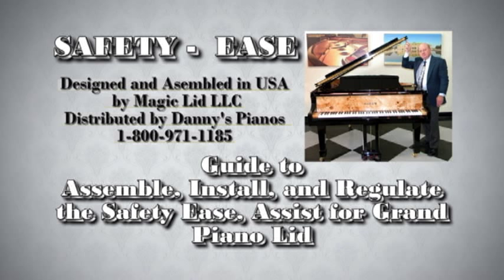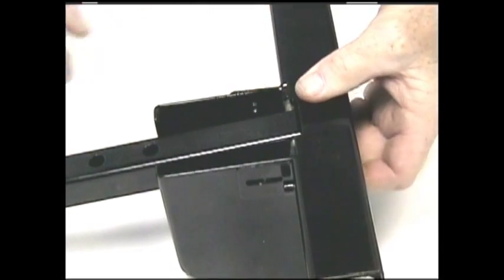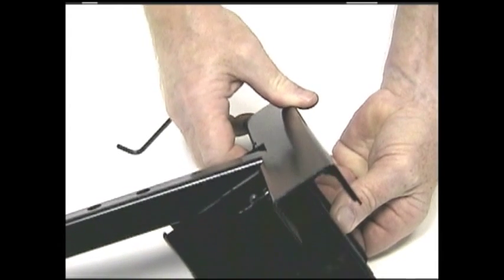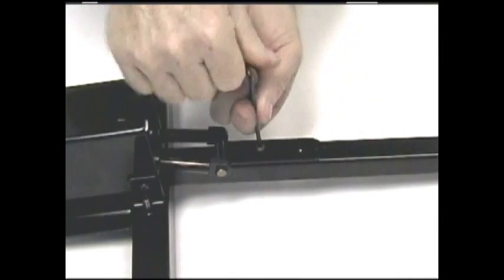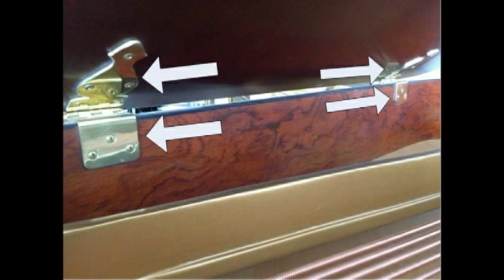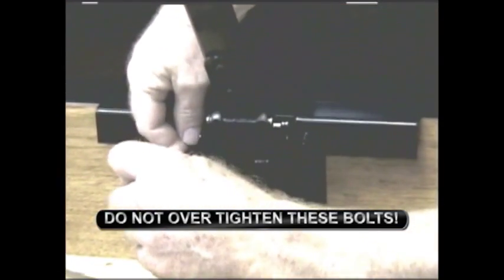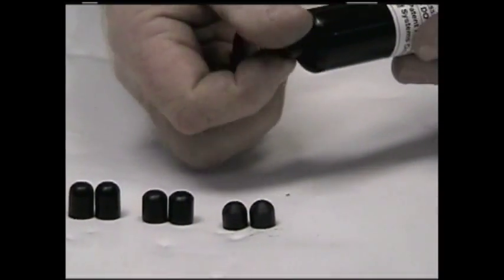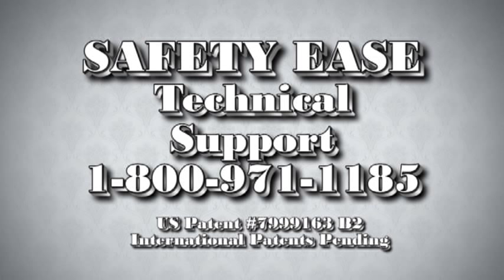Safety Ease Assemble and Reg. Guide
Support for Grand Piano Lid - US Patent #7999163 B2 - International Patents Pending.
This device assists the user in opening and dampening the closing motion of the grand piano lid, using two small pneumatic cylinders and it can be installed on almost any new or old grand piano without changing or modifying the piano!